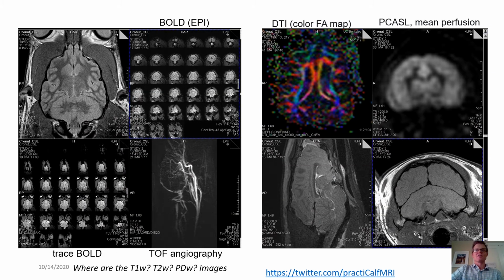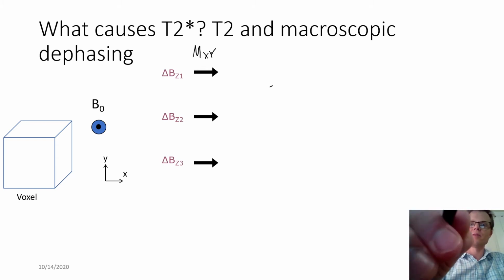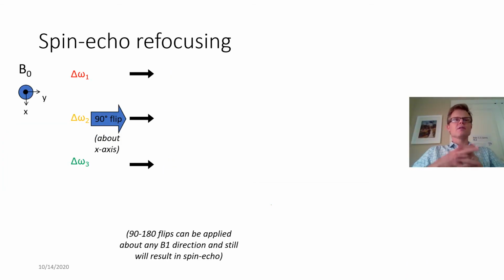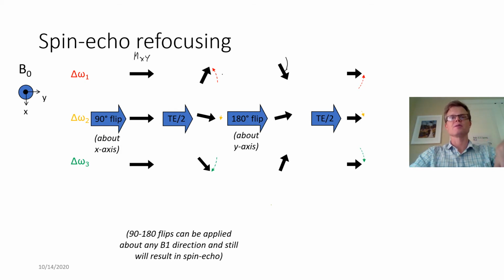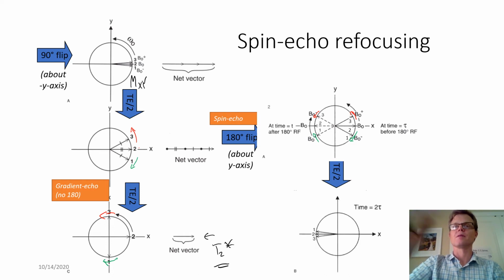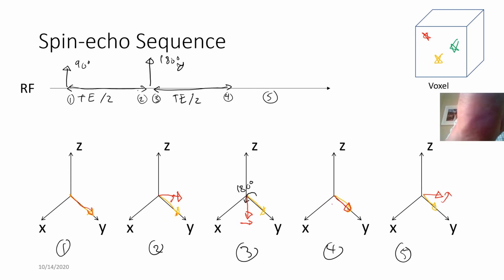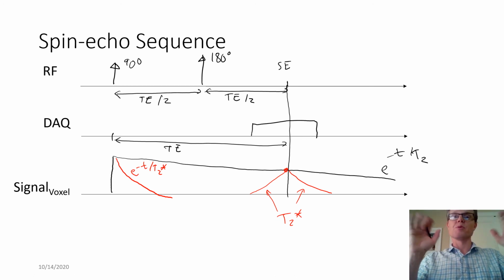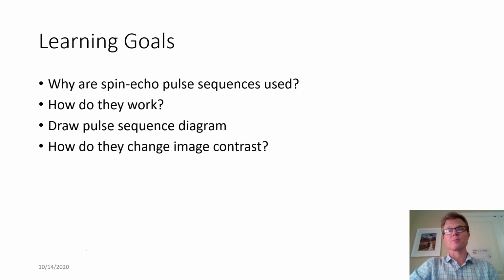Ch08 Pulse Sequences Part II Spin echo